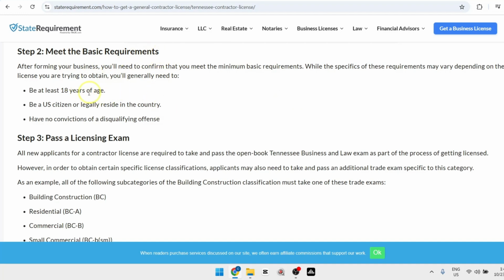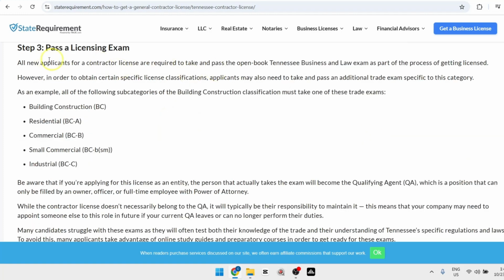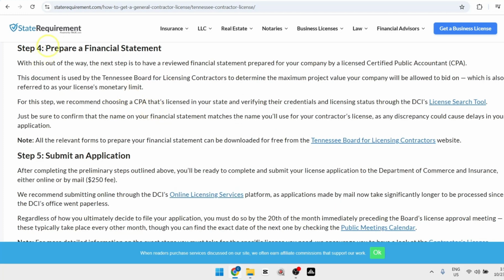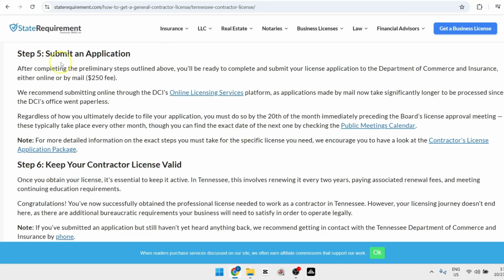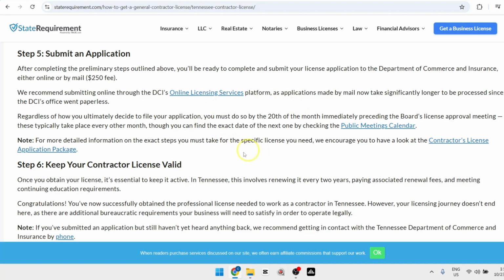How to Get General Contractor License in Tennessee 2025 (UPDATED GUIDE)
Want to start your construction business legally in Tennessee? In this step-by-step tutorial, you’ll learn exactly how to get a General Contractor License in Tennessee — including all requirements, forms, and state exams.

You’ll also learn how to prepare for the contractor exam, submit supporting documents, and keep your license active once approved.